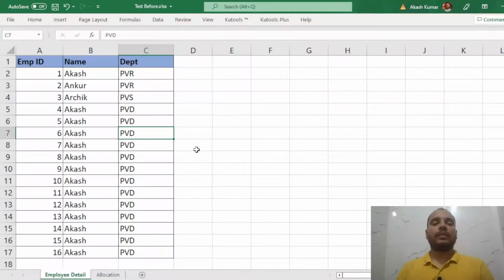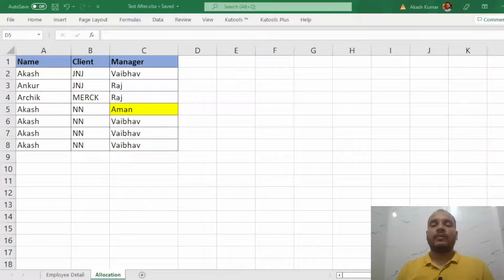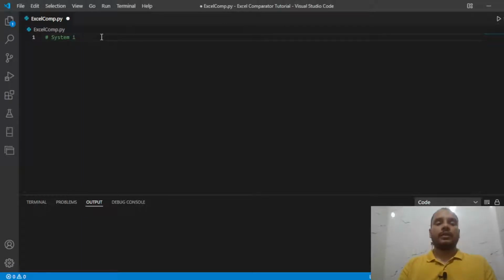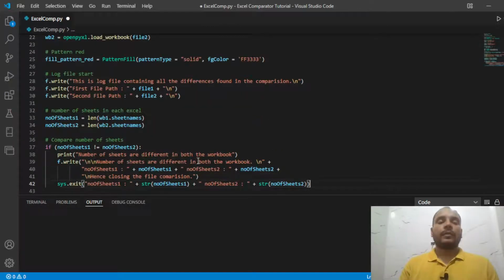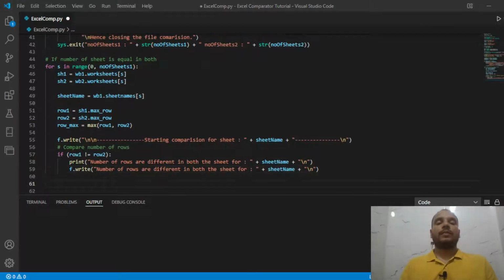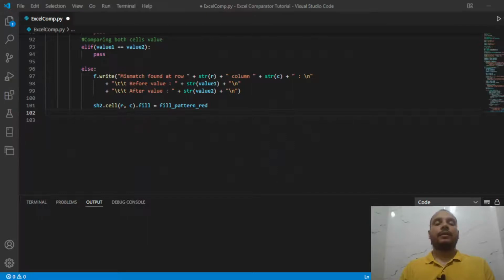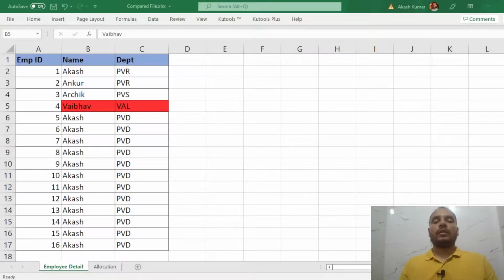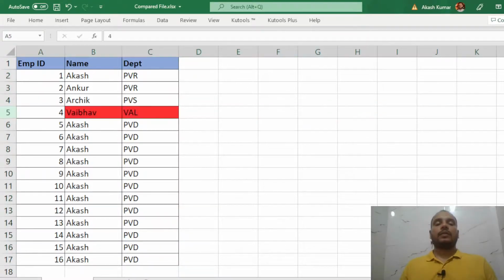Compare Two Excel Using Python | Akash Kumar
In this video we will write a code in pyton which will detect all the changes we made in before file from after file and create a compared excel file with all the comparision and a log file with all the logs.